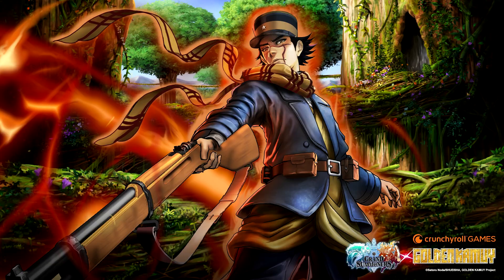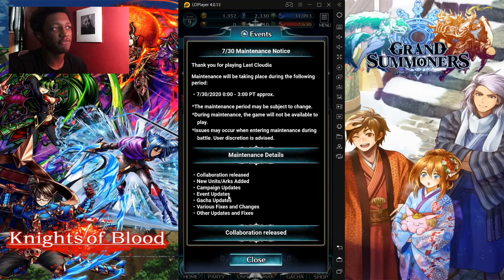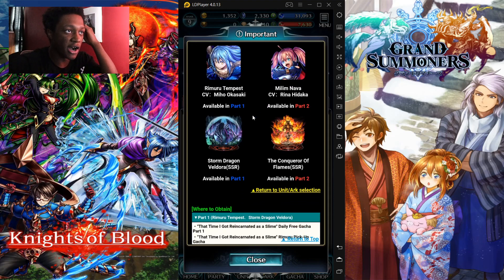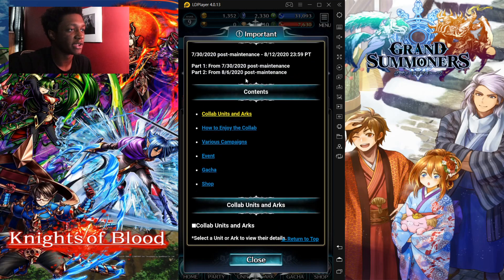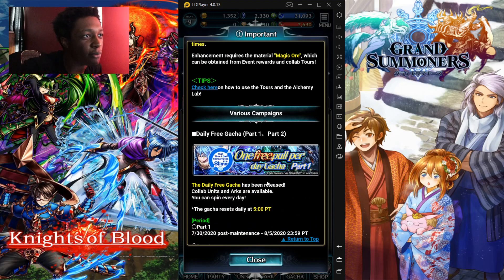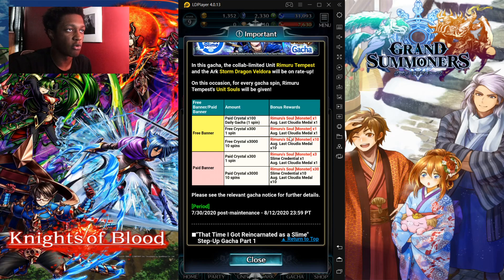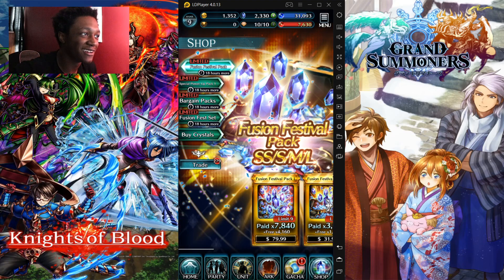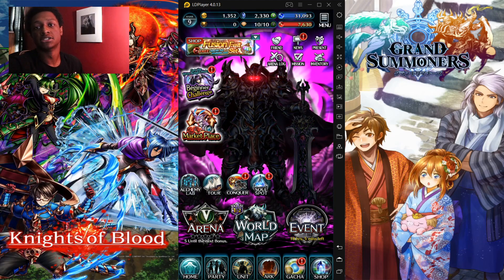Slime Is Back And I'm Still Not Ready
•10 Likes For Your Boy Sleepy!